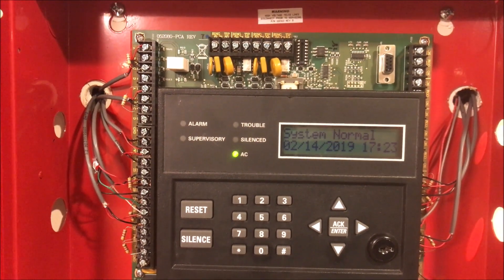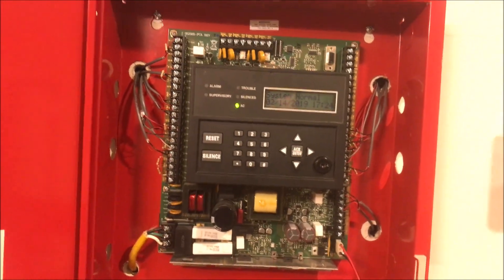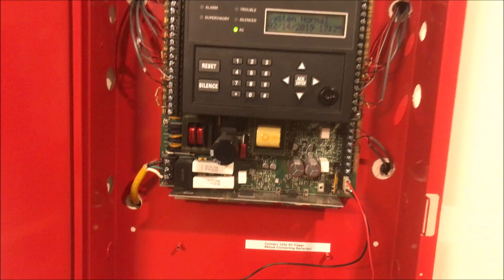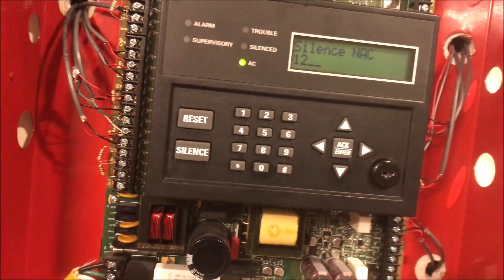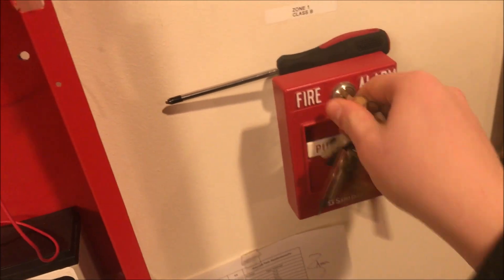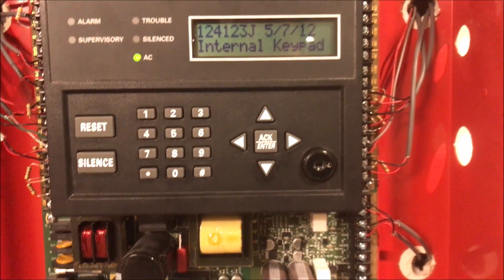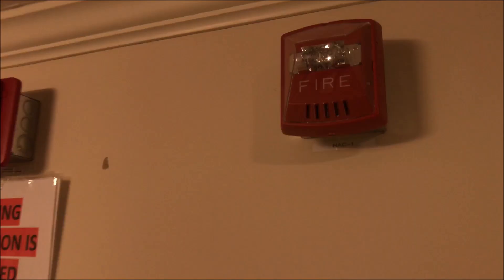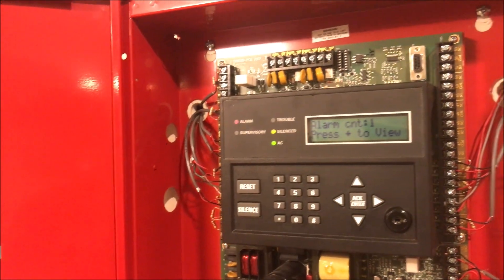How to do 2-Wire Audible Silence on a SK-5208